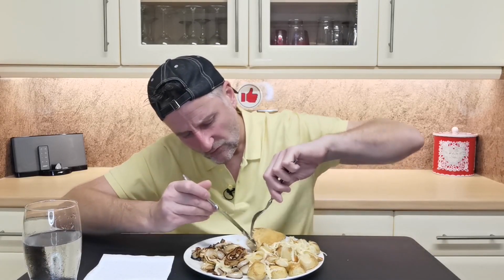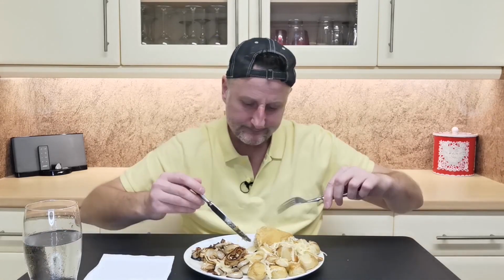FOOD REVIEW | Aldi Plant Menu No Chicken Bake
In this review, another 20+ hour intermittent fast is broken by diving into an Aldi Plant Menu No Chicken Bake. The video also features Boo Boo the mischievous cat, who loves to get himself involved in the reviews. Please also check out the outtakes at the end.